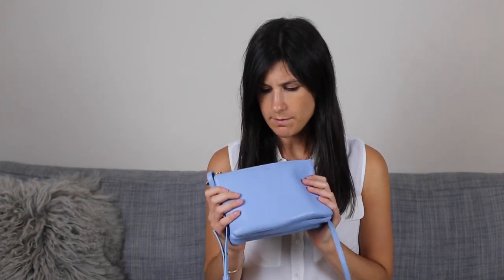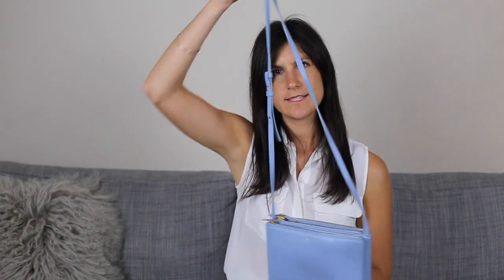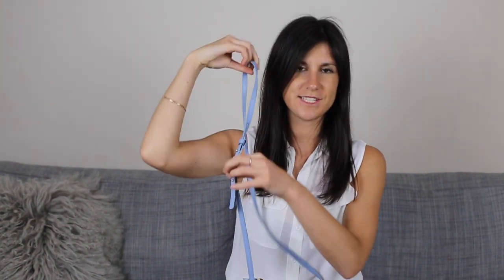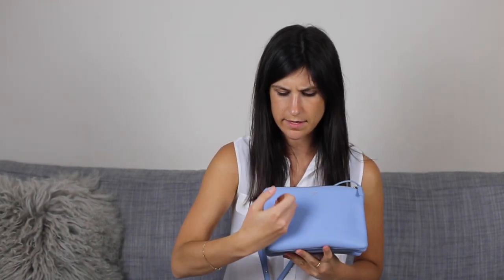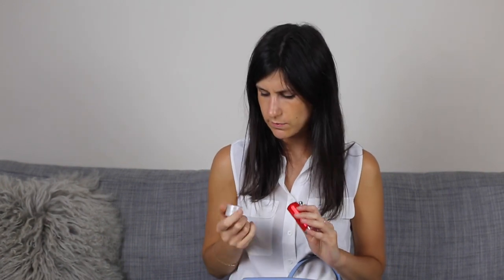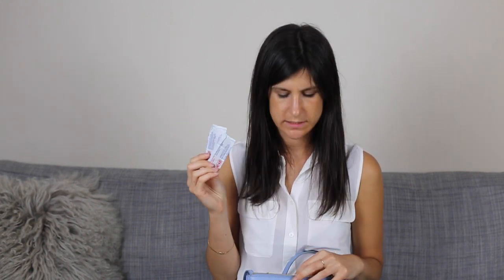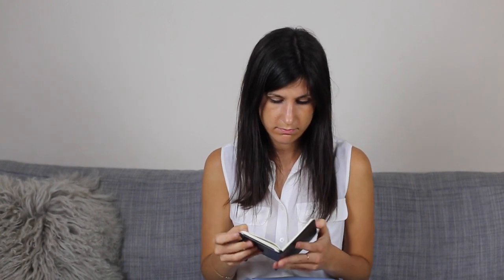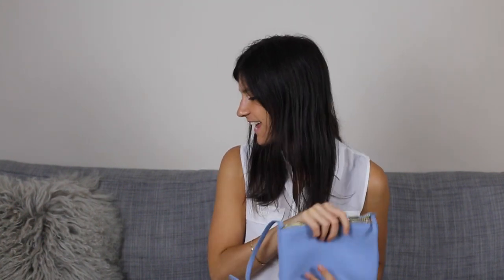What's in my bag? - Celine Trio | Mademoiselle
I thought I'd do a quite blog post and share with you what I keep in my bag on a daily basis!

WHAT I'M WEARING:
Top - Equipment
Shorts - Country Road
Makeup - Tom Ford Shade and Illuminate MAC eyeshadow palette, Maybelline Mega Plush Volum Express mascara